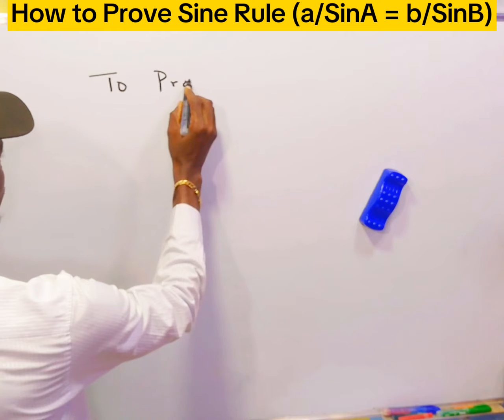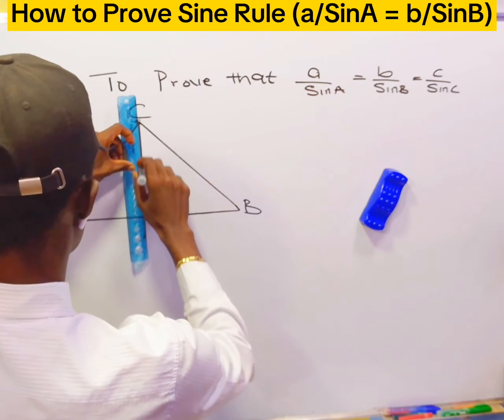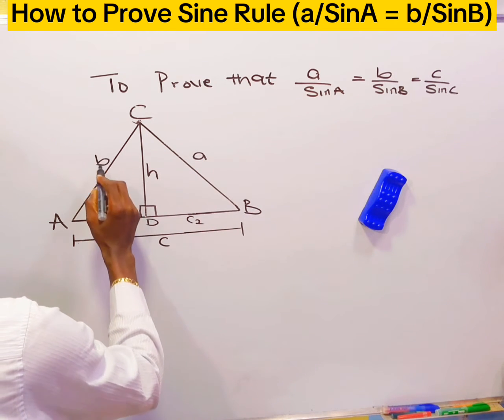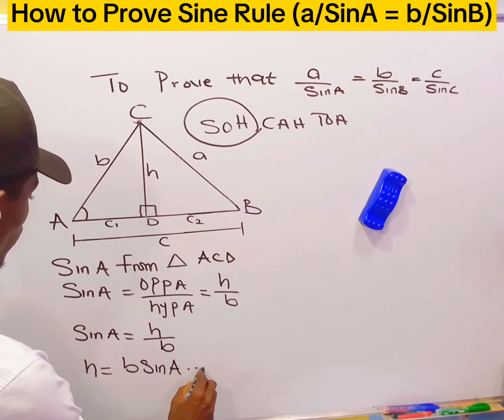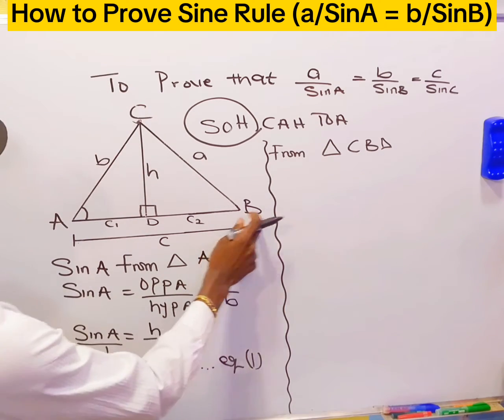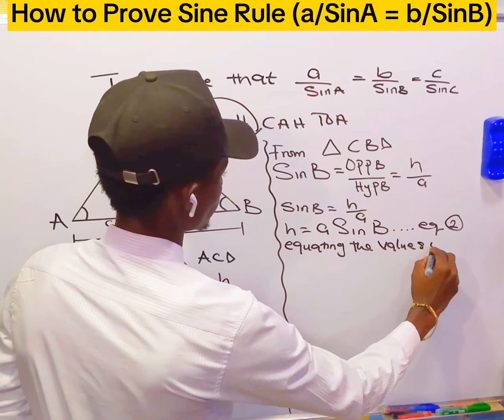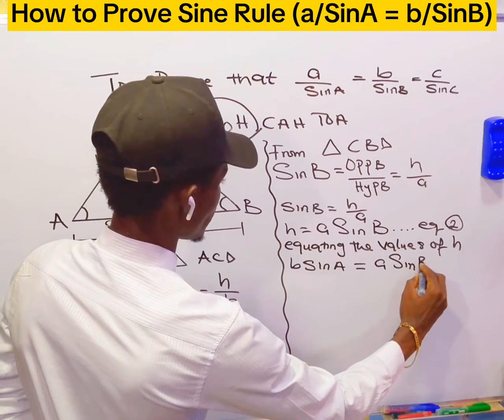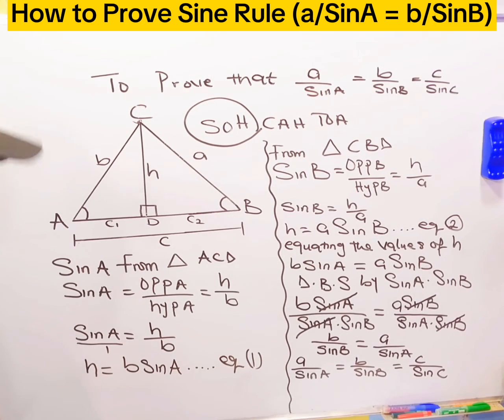How to Prove Sine Rule (a/SinA= b/SinB=c/SinC)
Sine Rule/How to Prove Sine Rule/Show  that a/SinA=b/SinB=c/SinC/Learn with Mr Abdul/@Mr-Abdul001